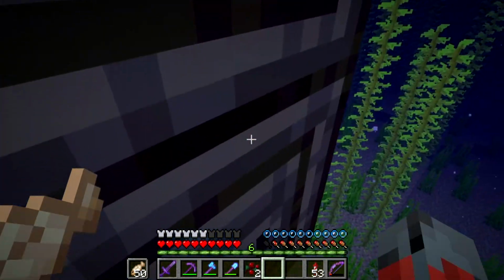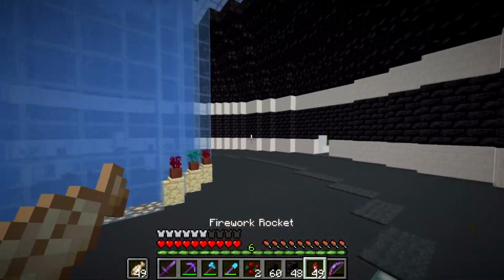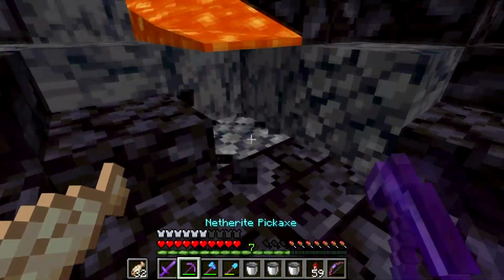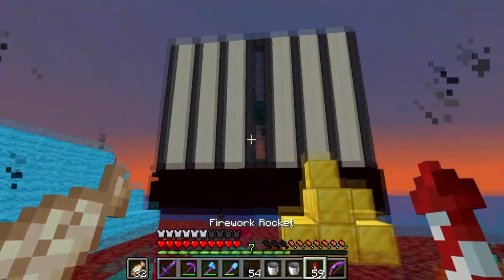Minecraft 1.16 Survival | BLACKSTONE ISLAND | EP31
Today we turn the tent island into a nether themed island so the piglins have somewhere to stay IF they dare come to the overworld!!